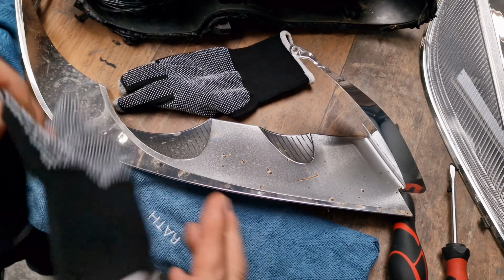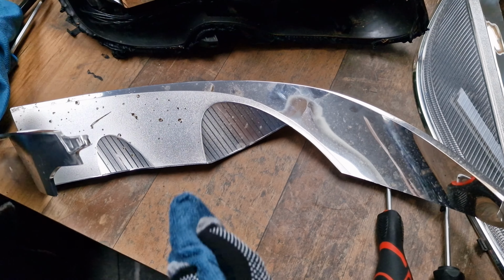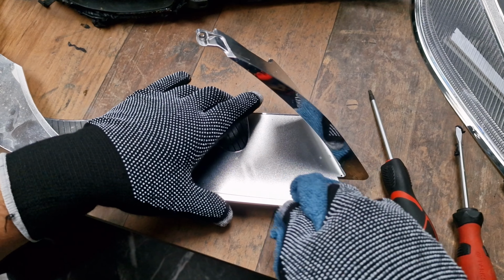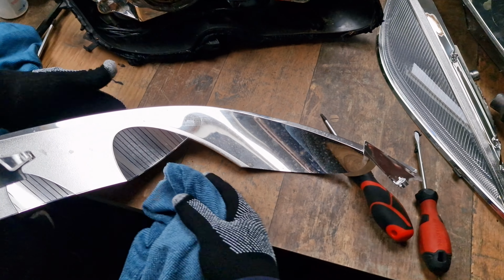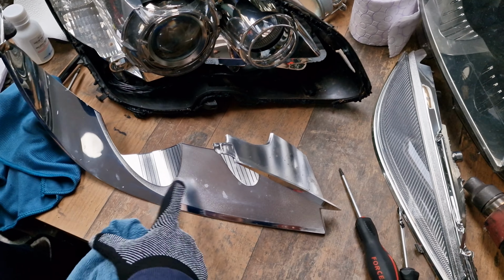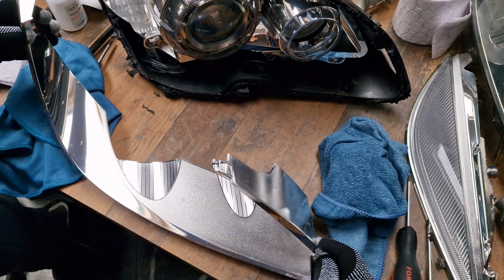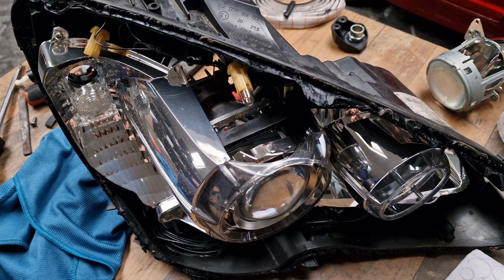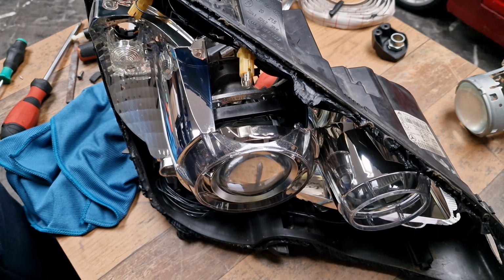How to clean the headlight chrome bezel without peeling the coating (Mercedes C-Class W204 headlamp)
In this video I will show you how to clean the headlight chrome bezels without peeling the coating or leaving fingerprints. Many of the mass model headlights (like BMW E60, E39, E46; Audi A3, A4, A5, A6, A8, A7; Mercedes-Benz SLK, CLK, C S E R A B-Class, GL, ML, SLR, W211, W203, W204; VW Touareg, Touran, Passat, Tiguan etc...) needs some repair, refurbishment, refreshment, or simple clean in time due to peeling & wear and tear.